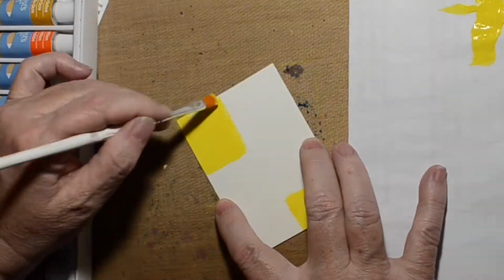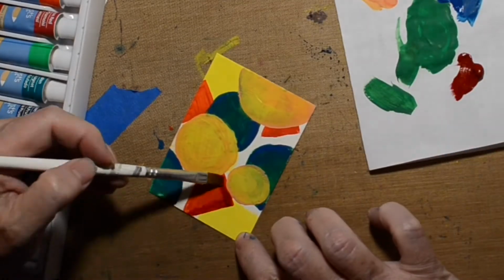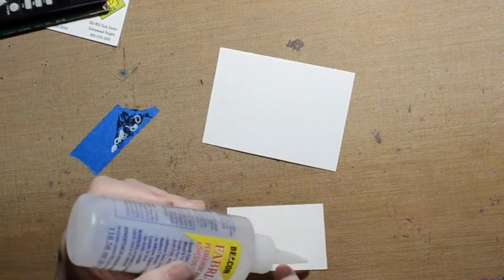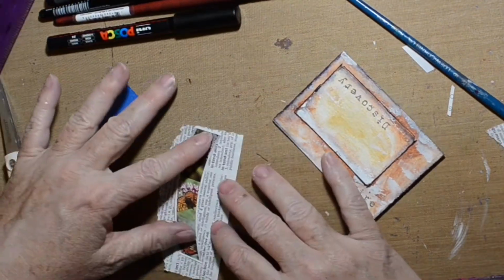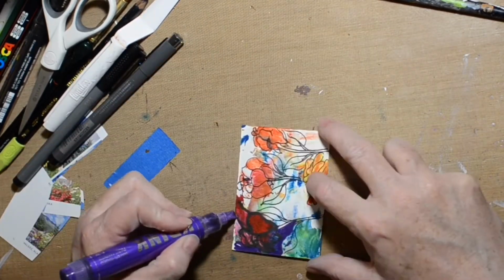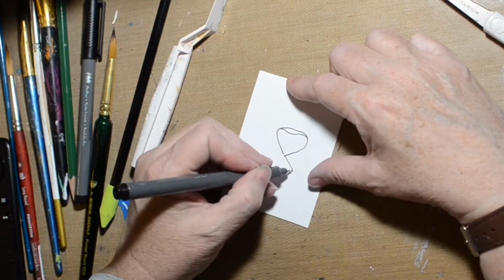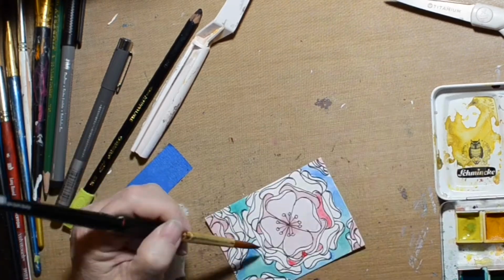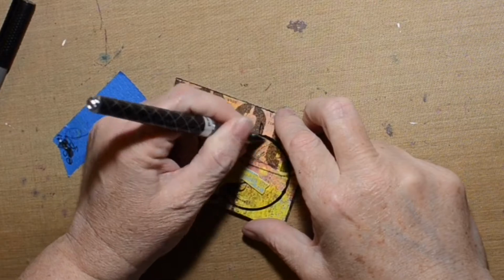ATCAD Days 15 19